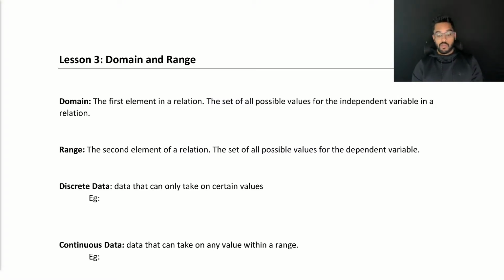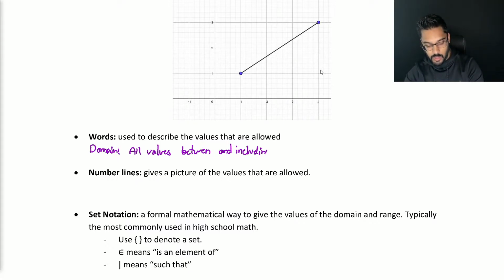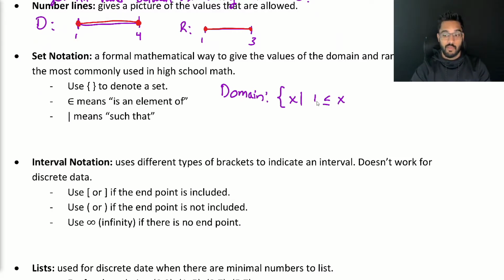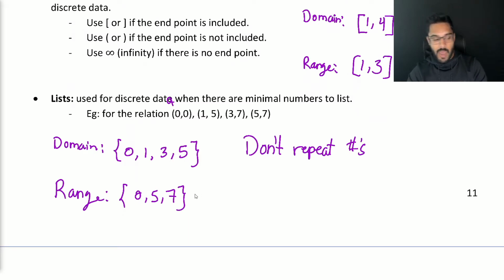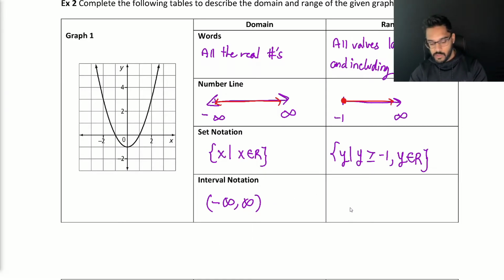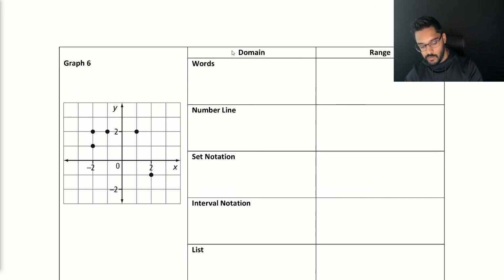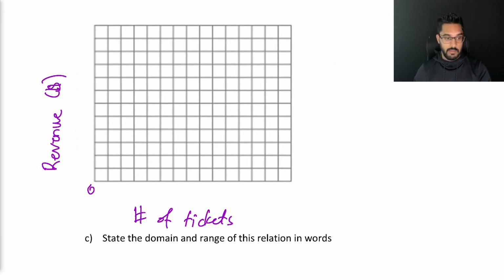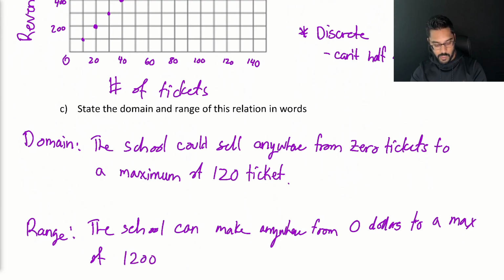Lesson 3 Domain and Range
Domain and Range! An important concept describing acceptable values in your relations.